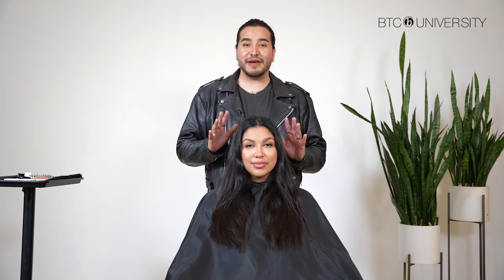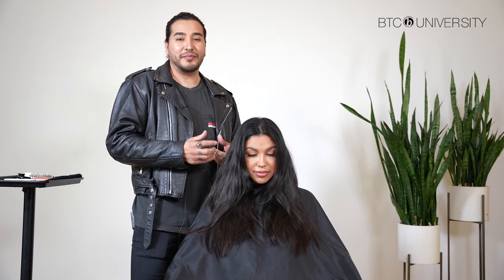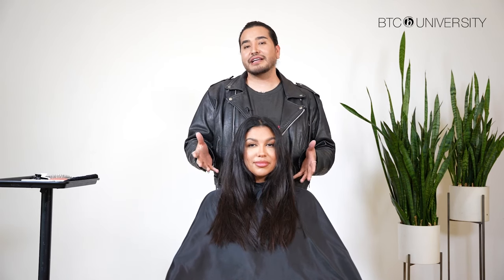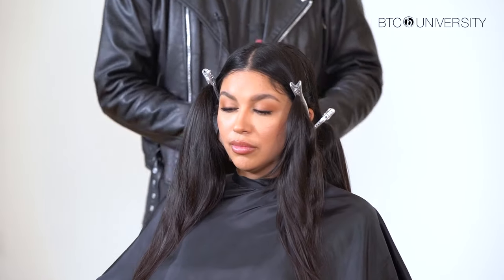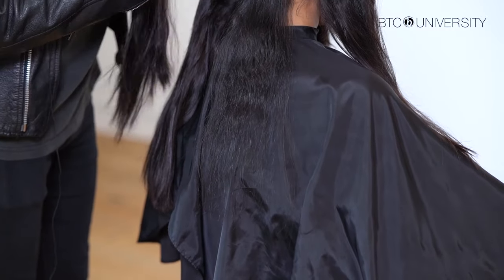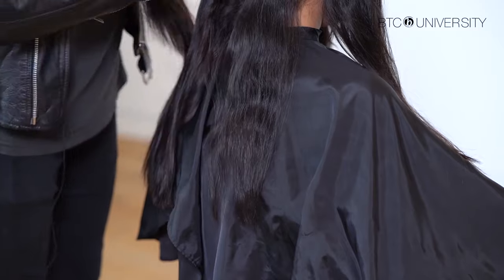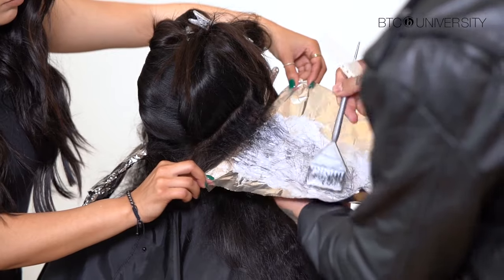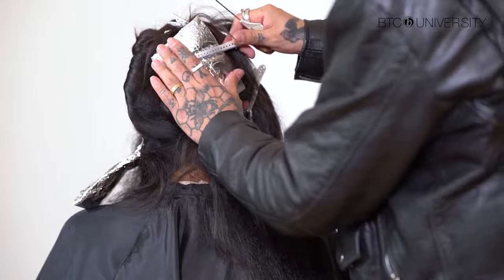SNEAK PEEK | Transform a Level 2 Client into a Sun-Kissed Bronde: Daniel's Expert Foiling Technique!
Ready to master the art of dimensional blonding? If you enjoyed this sneak peek, watch the full class

Unlock the secret to perfect brunette highlights without the dreaded "striped" effect in this exclusive tutorial by Daniel Mora (@danielmbeauty). Specializing in elevating darker-level clients to dimensional, sun-kissed brondes, Daniel shares his expert foiling techniques and formulation strategies to achieve the luminous, natural-looking brightness your brunette clients desire. Whether you're a seasoned colorist or new to the game, this class is your guide to mastering the art of subtle yet impactful highlights for brunettes.

In this video, you'll learn:

• Daniel Mora's "less is more" approach to foiling, specifically designed to transform Level 2 brunettes into gorgeous, sun-kissed brondes.
• Expert formulation strategies for achieving even lift and maximum saturation, including when and how to creatively "break the rules" for the best results.
• The innovative chevron stitch placement technique to avoid over-foiling and eliminate the risk of creating harsh, striped highlights.
• Tips on tailoring your technique to work with your client's specific hair type and level, ensuring satisfaction and avoiding common pitfalls.

Daniel's techniques are a game-changer for any stylist looking to upgrade their approach to coloring brunettes. Say goodbye to flat, monochromatic color and hello to rich, dimensional, sun-kissed looks that will keep your clients coming back for more.